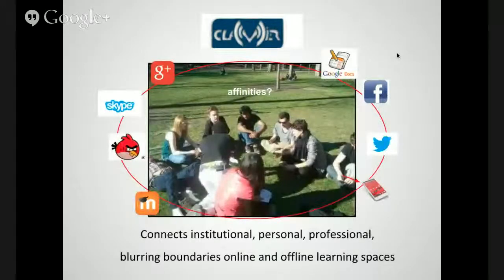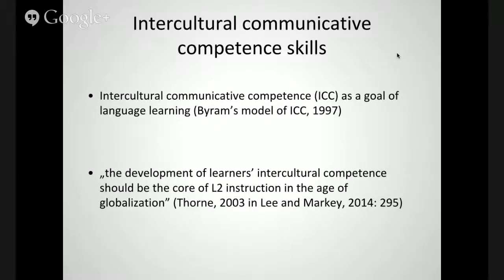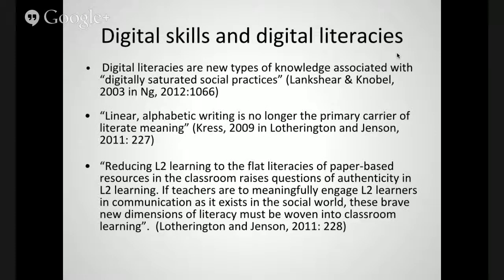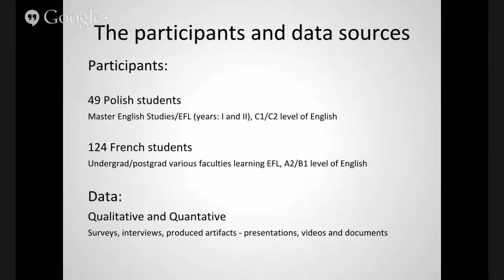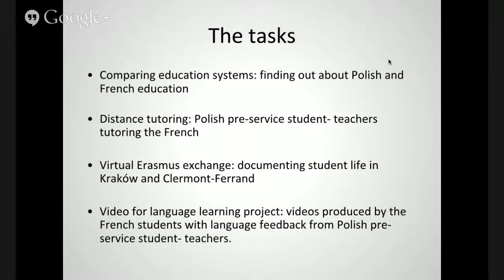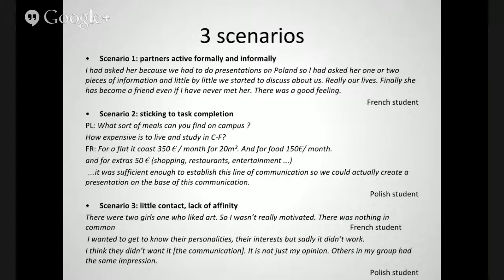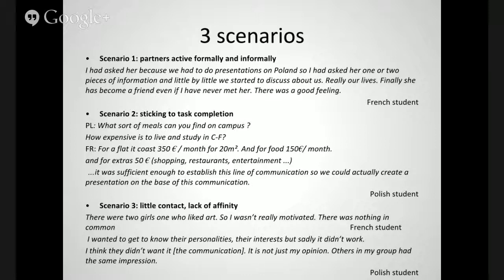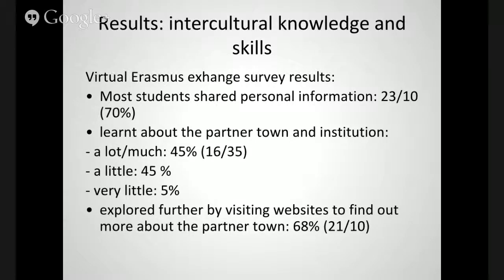Meaningful Communication on Line for English Learners JCJ Conference Krakow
Conference with +Marcin Kleban and +Simon Ensor